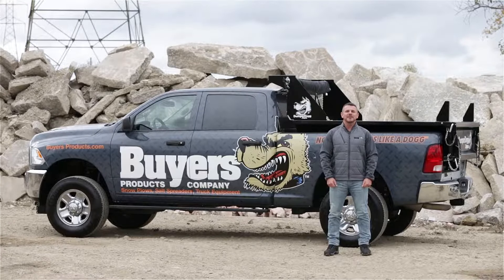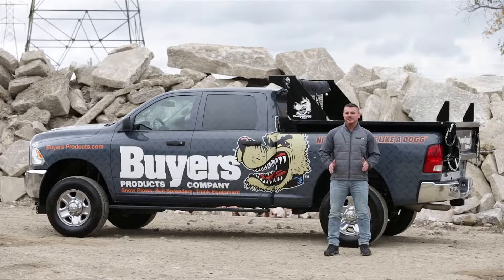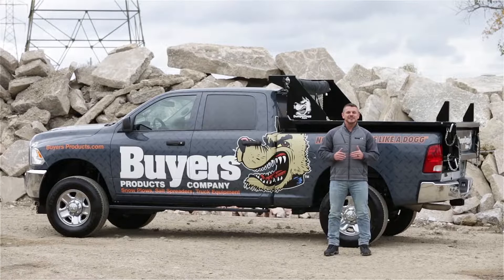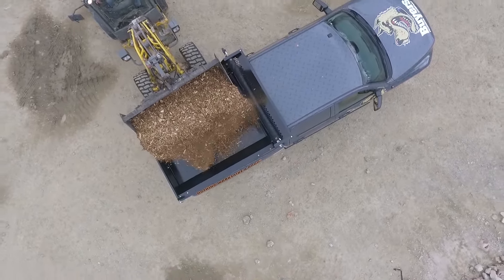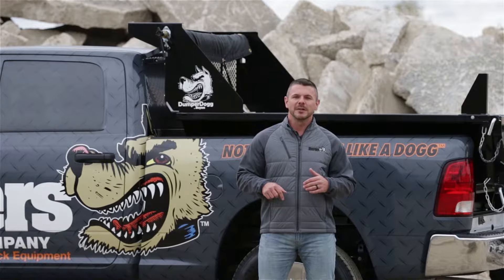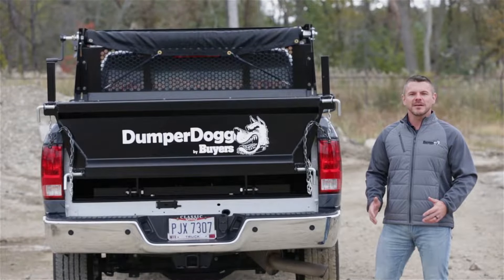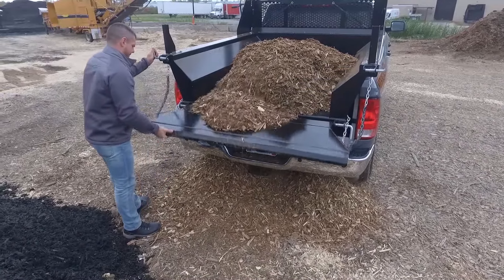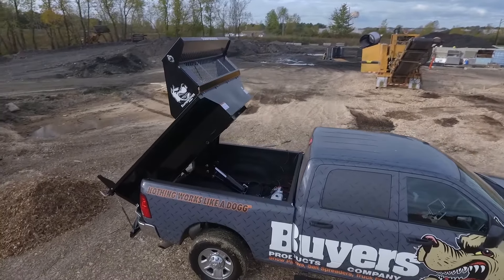Turn Your Pickup Into a Dump Truck with a DumperDogg® Dump Insert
The slide-in DumperDogg Dump Insert from Buyers Products makes it easy to convert your 3/4 ton+ pickup with a 6 or 8 ft bed into a dump truck. The slide-in unit has a 6000 lb capacity and is powered by your truck's electrical. A double-acting scissor hoist provides up to a 45° dump angle. The versatile tailgate opens up or down and can be removed completely, so you can still use your truck like a regular pickup.

A number of accessories, including side wall extensions, roll tarp kits, a removable tailgate spreader, and a cab guard are also available.

Available Models (Click the link for more info):

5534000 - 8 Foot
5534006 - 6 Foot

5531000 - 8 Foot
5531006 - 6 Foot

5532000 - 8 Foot